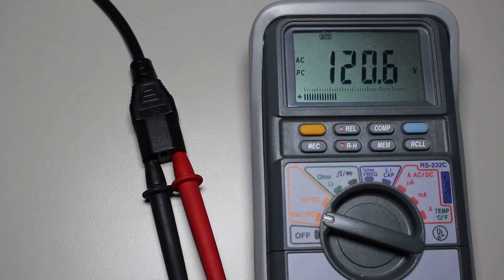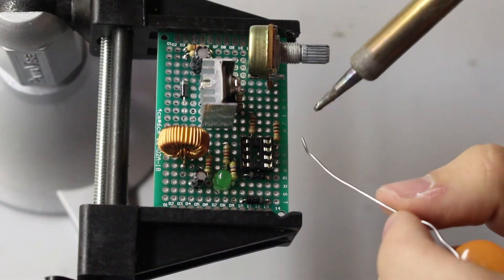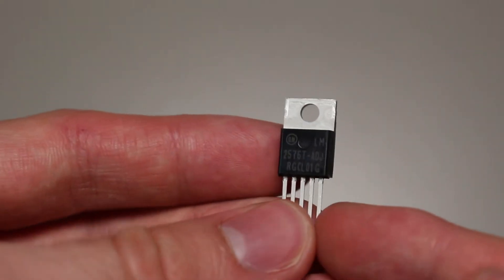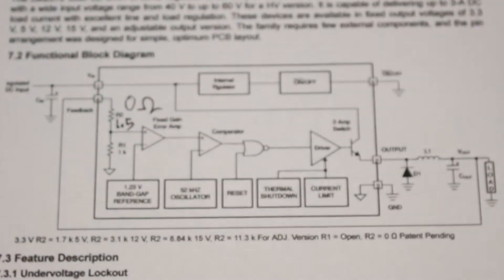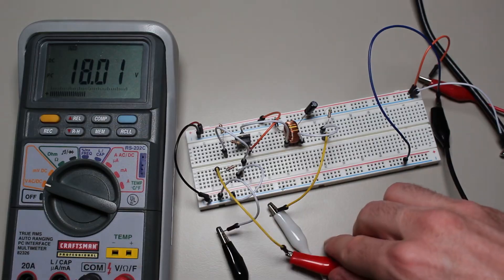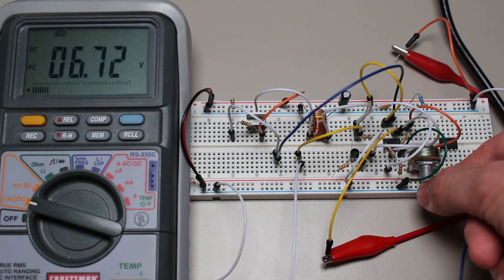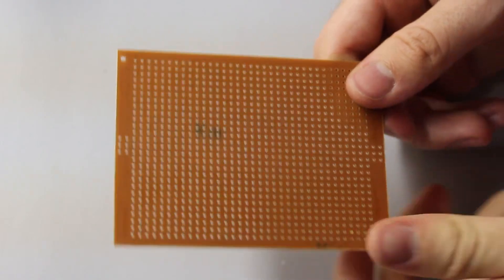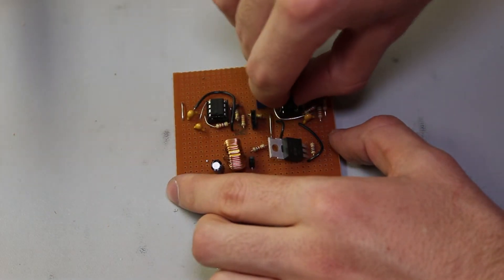DIY Buck Converter - How do buck converters work?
Many electronics are sensitive to their voltage input, and high voltages will damage them. How can we lower the input voltage to make it usable? Well one such way is with a buck converter.